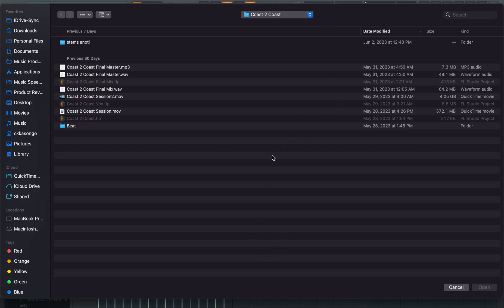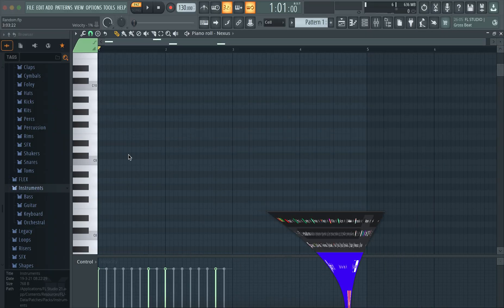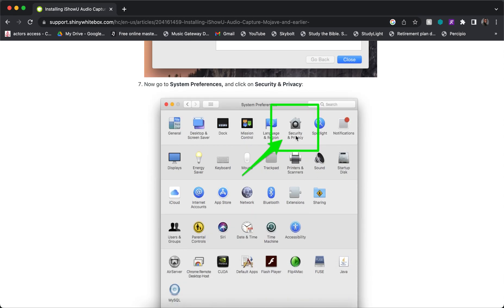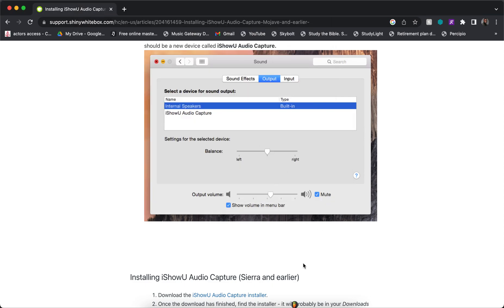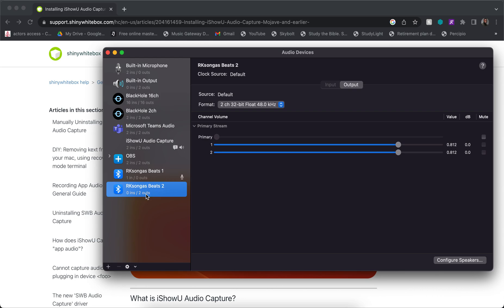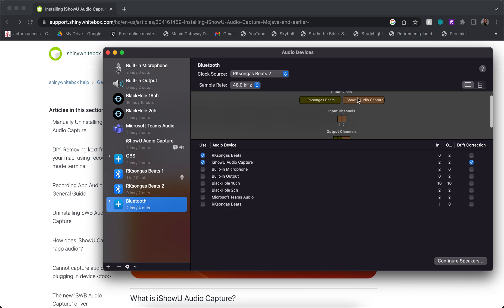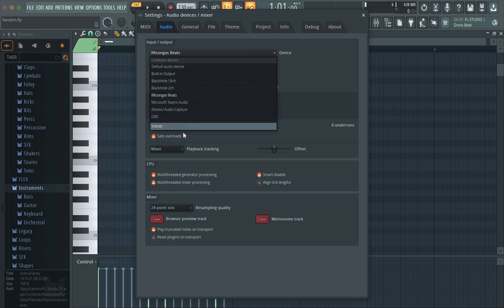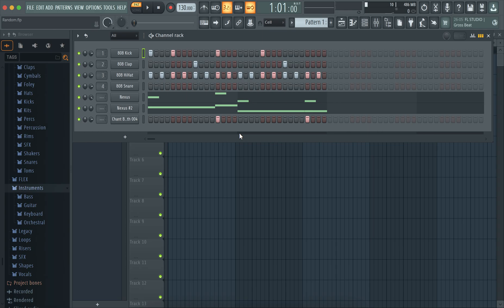The required sample rate 48000 Hz couldn't be set for input by the CoreAudio driver, Input disabled.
This is the FIX for FL STUDIO Error